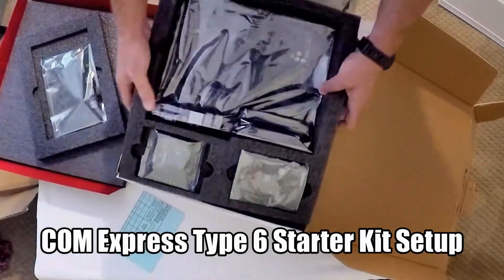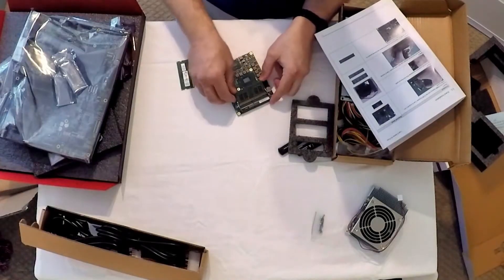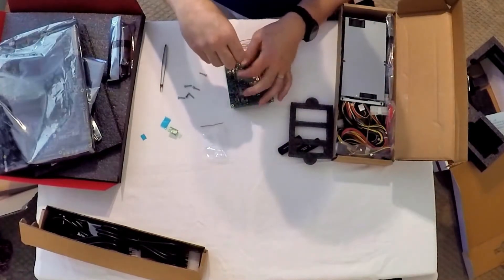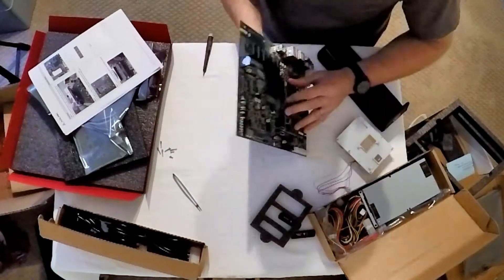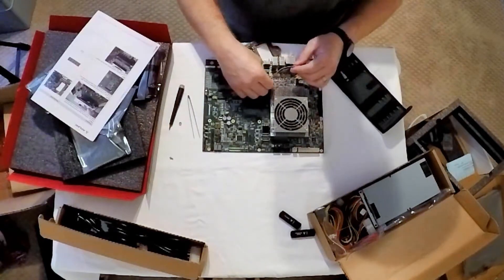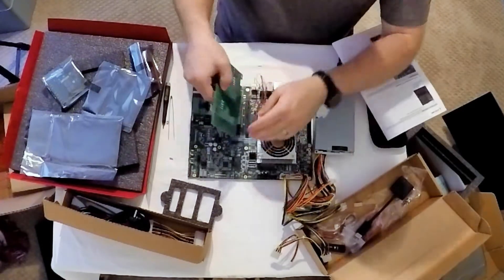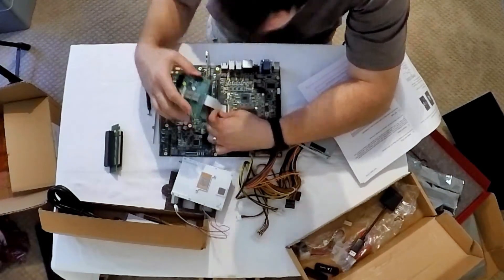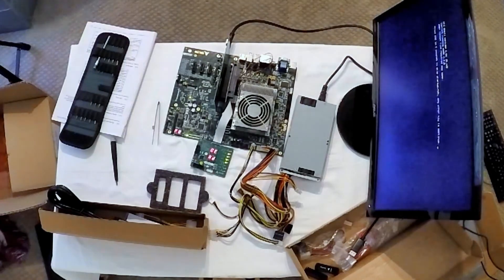Lab Test of COM Express Type 6 Starter Kit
An Engineer’s Review of the ADLINK COM Express Type 6 Module and Starter Kit Plus